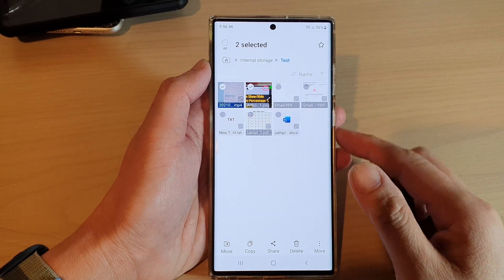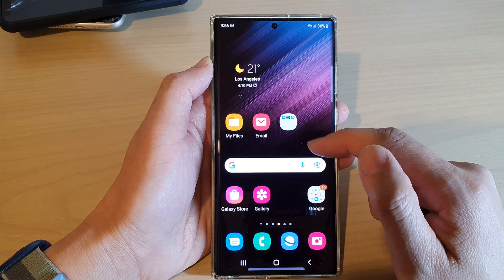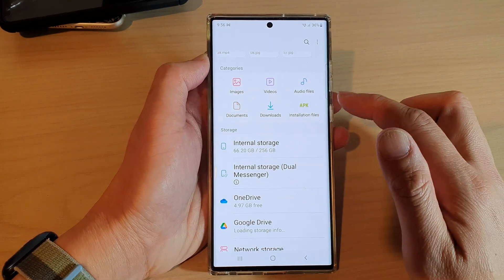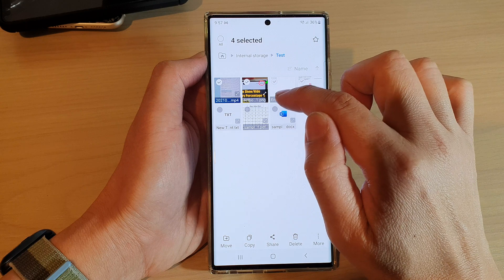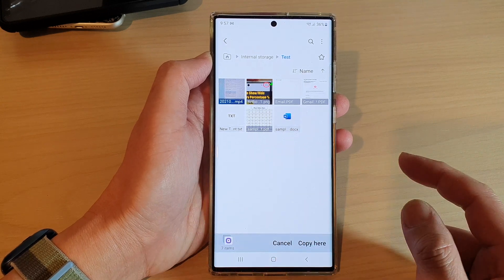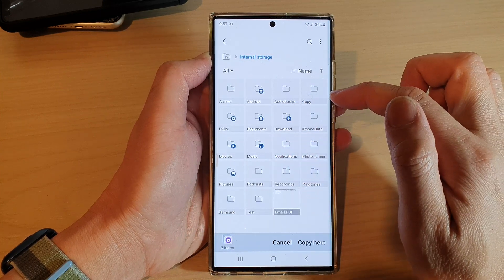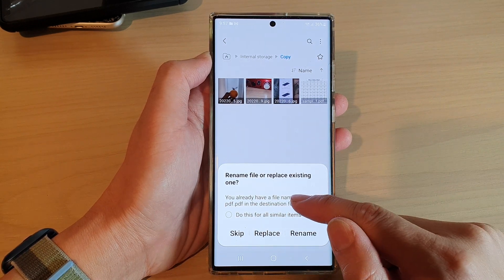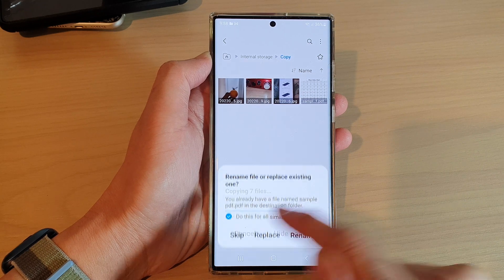Galaxy S22/S22+/Ultra: How to Copy Files To Another Folder In My Files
Learn how you can copy files to another folder in my files on the Samsung Galaxy S22 / S22+ / S22 Ultra.